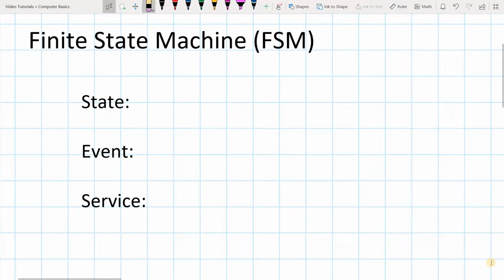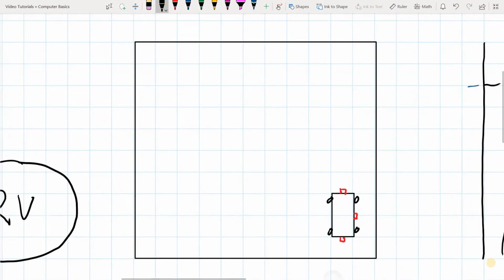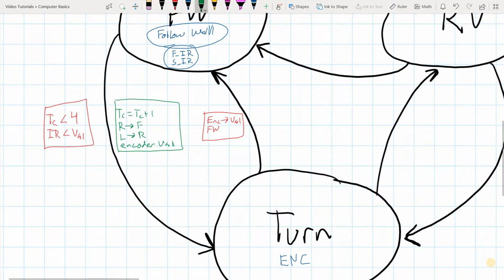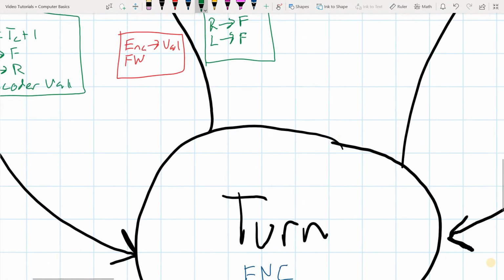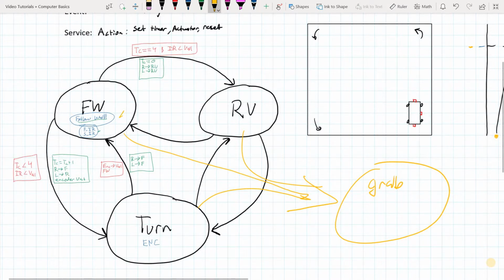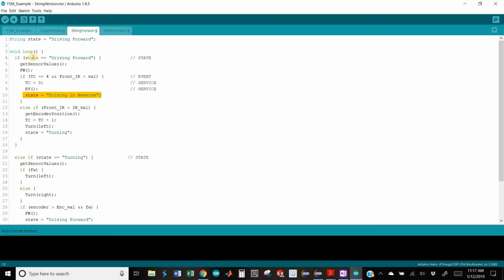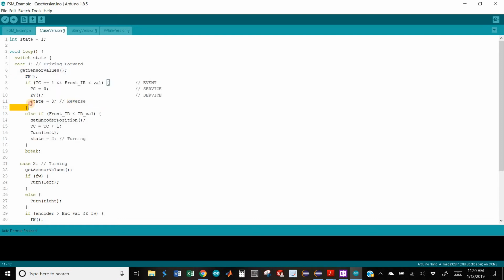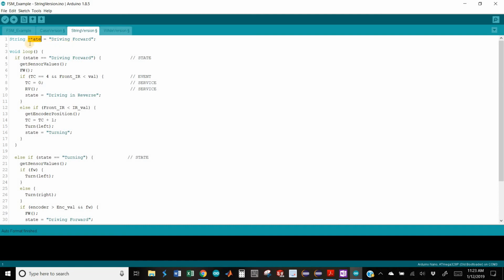Finite State Machine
Finite state machine explained
State transition diagram and example Arduino code for FSM